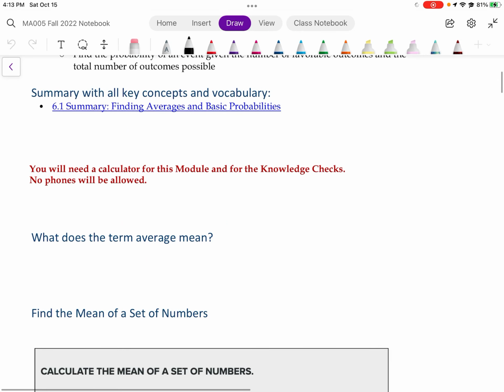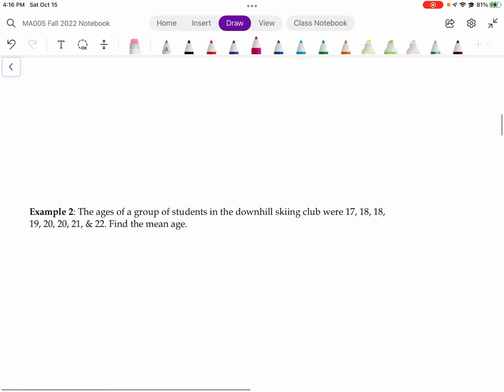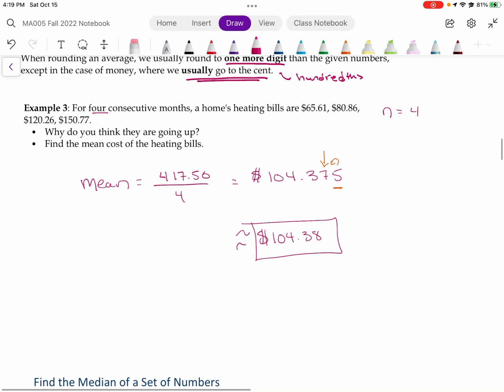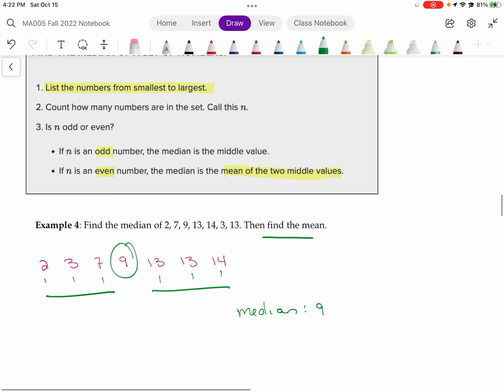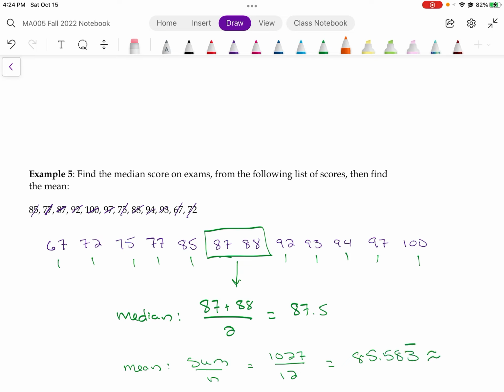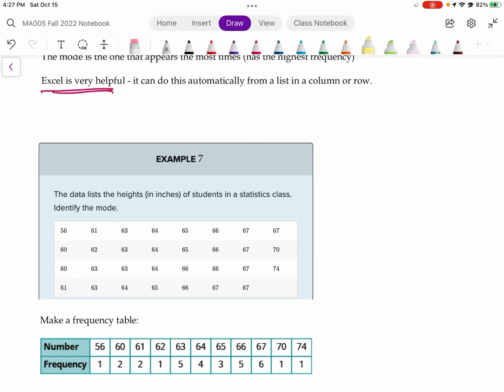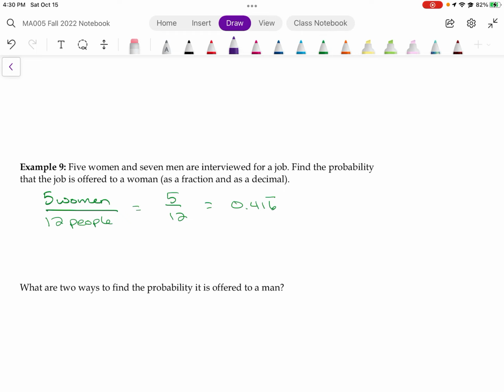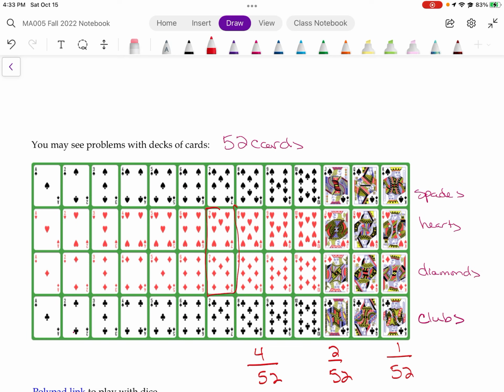Pre-Algebra 6.1 Finding Averages and Basic Probabilities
• Find the mean of a set of numbers
• Find the median of a set of numbers
• Find the mode of a set of numbers
• Find the probability of an event given the number of favorable outcomes and the total number of outcomes possible